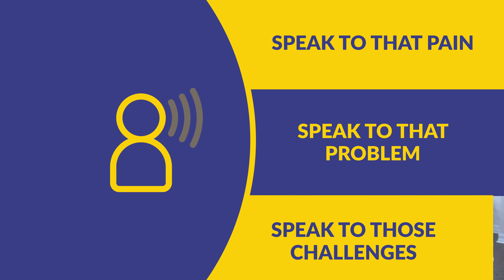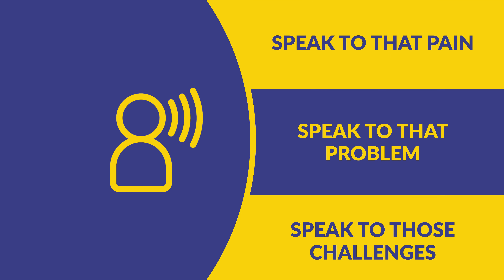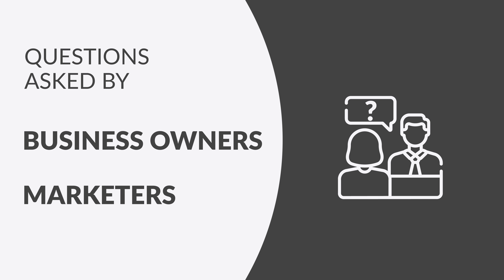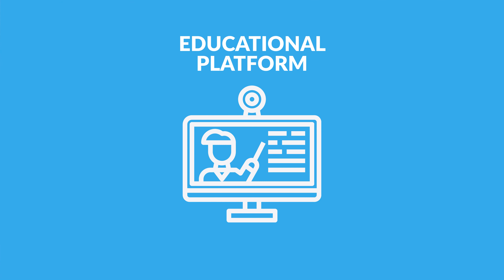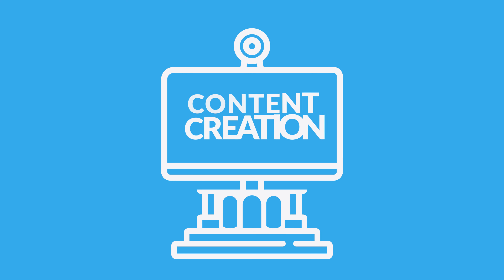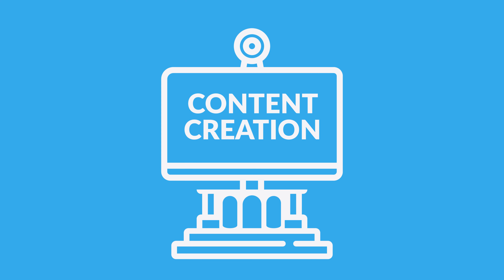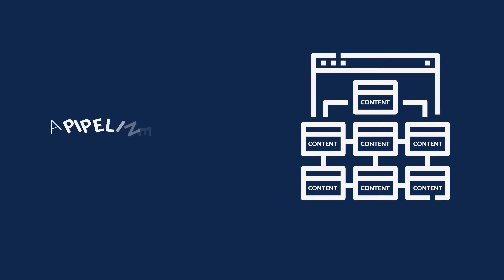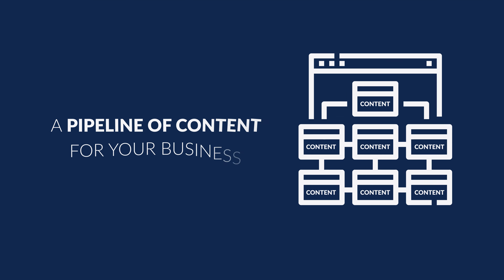How to Create Content for Your Business?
You want to create content for your business but don't know where to start? Most small business owners do not have a clear idea of how to generate content for their website.

However, there is one way to create an unlimited amount of content! How? Listen to your customers. What are your customers' questions? What are their doubts?

Make a list of questions they ask and provide the answers. There's your content!

Utilize this content and provide it in a variety of formats for the customer to consume. Blogs, Podcasts, FAQ pages, or even devote a whole page for a critical question. Videos, Social media posts, or even e-books, can be made from this content.

The questions may change; the answers may vary. But this method keeps working.
Speak to the pain or challenges of the customer!

This is what content marketing is all about. Make the content the customer wants.
What do you think? How do you generate content for your business website?

Tell us about it in the comments.

►Find the equipment we used below

Sony A7iii
Sony a6600
GoPro Hero7
Sony 24-240
Sony 90
Sony 24-70
Sony 10-18
Shure SM7B
Sennheiser G4
Zoom H6
Manfrotto 290
Godox SL-60W